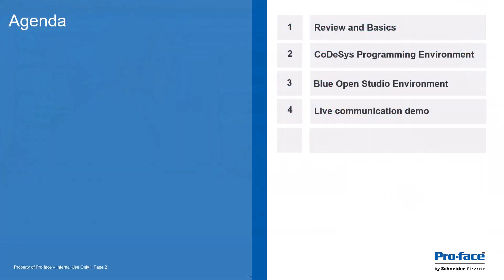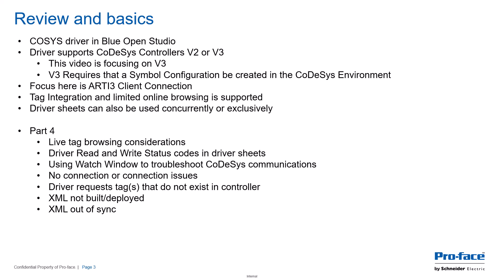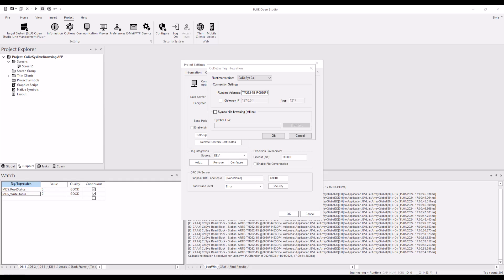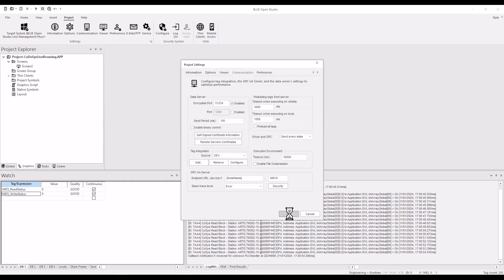Blue Open Studio to CoDeSys Troubleshooting and Problem Scenarios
Latest video in the BOS to CoDeSys series we look in to different possible problems you could encounter.
Topics include live tag browsing and how the cache works.
What happens with no connection or connection configuration problems.
What happens with tags out of sync between the BOS environment and the PLC.
What happens if there is no or a unmatched symbol configuration in the PLC.